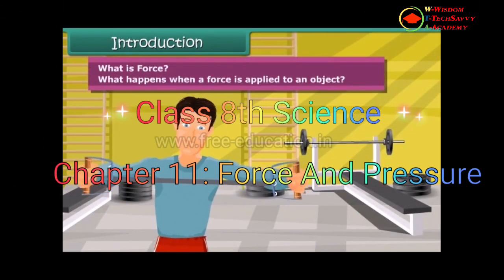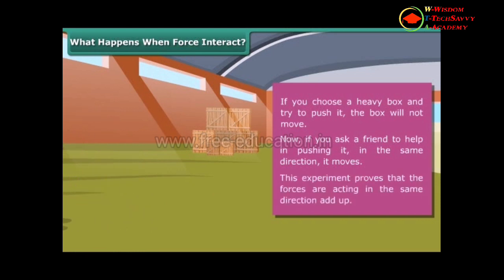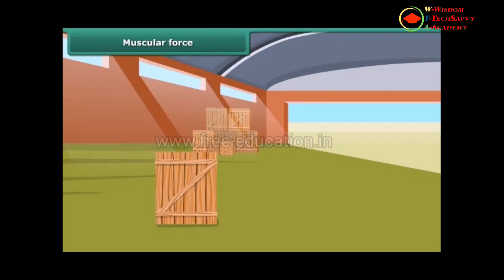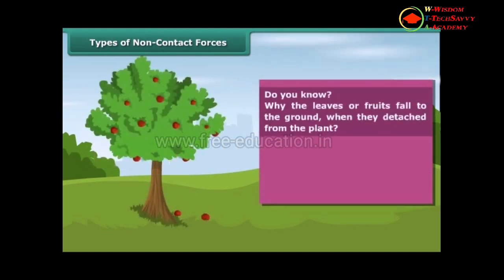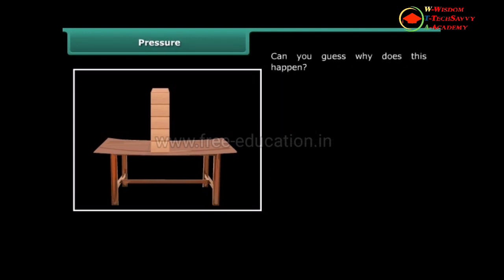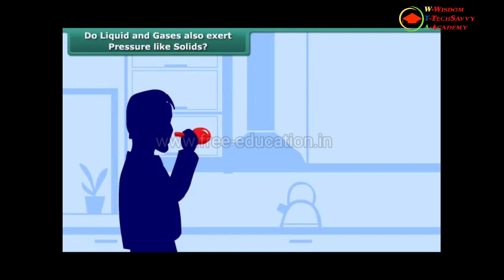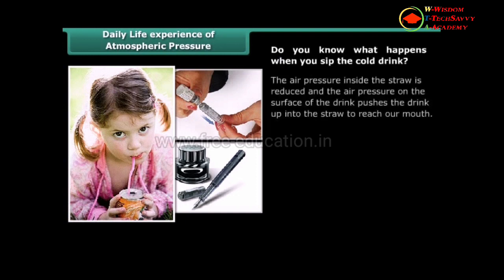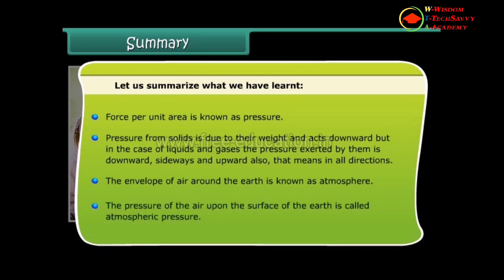Chapter 11: Force And Pressure Class 8th Science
Chapter 11: Force And Pressure

11.1: Force: A push or a Pull
11.2: Forces are due to an Interaction
11.3: Exploring Forces
11.4: A Force can Change the State of Motion
11.5: Force can Change the Shape of an object
11.6: Contact Forces
11.7: Non-contact Forces
11.8: Pressure
11.9: Pressure Exerted by Liquids and Gases
11.10: Atmospheric Pressure